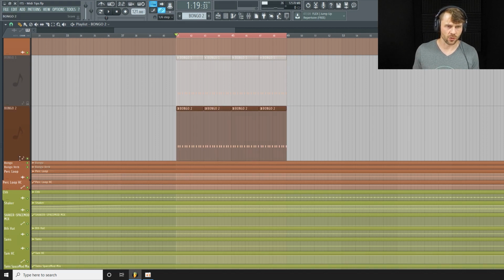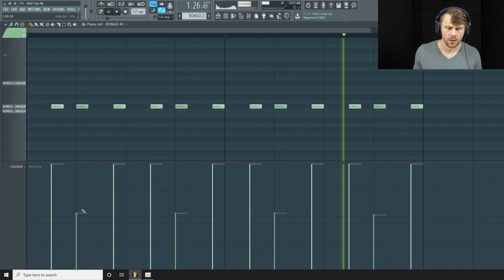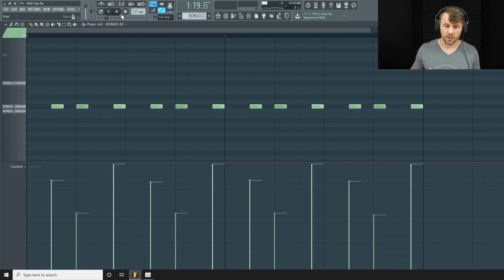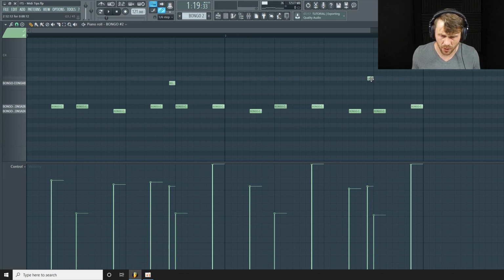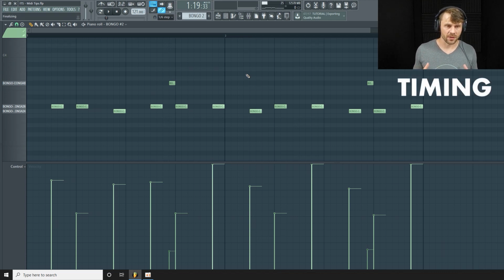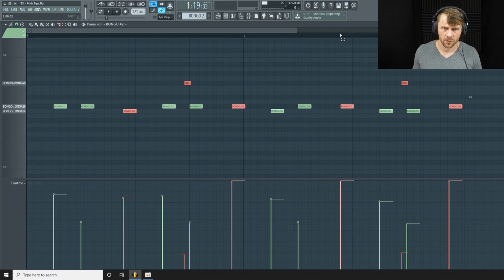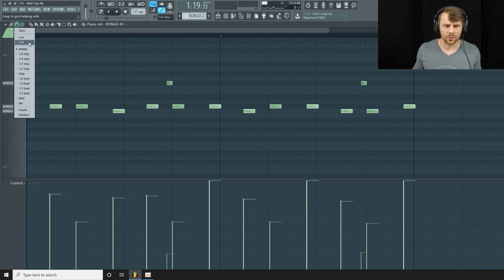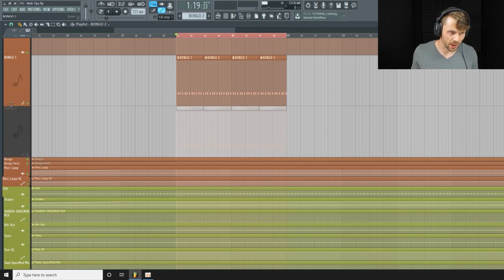ESSENTIAL Midi Tips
inthestudiowithdonnycarr​ 220

In this video we cover multiple techniques that will help humanize your loops and sequences. The big players here are velocity, tonality/character, ghost notes and timing.